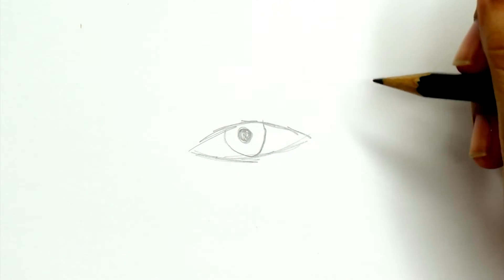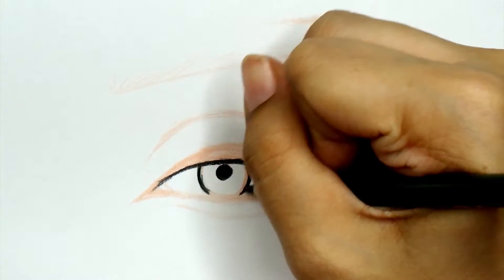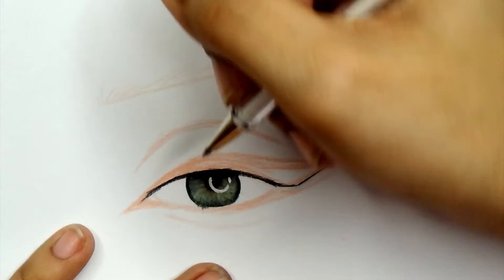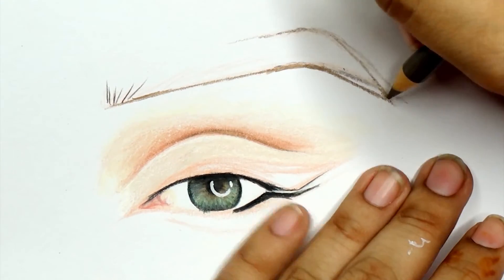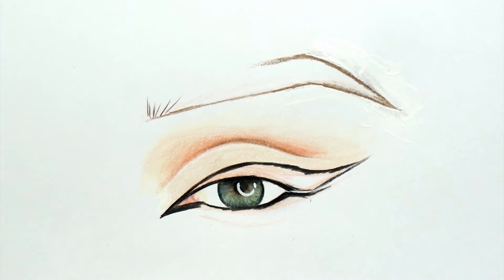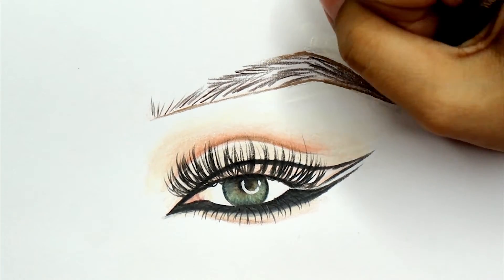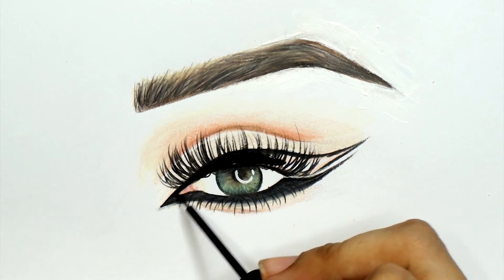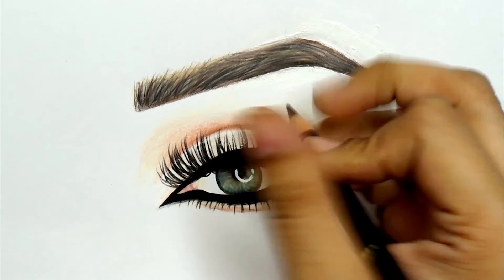HOW TO DRAW A REALISTIC EYE - tips and tricks|| sahursart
For this drawing, the pencils I'm using are Faber Castell Polychromos and I also used NYX Matte liquid liner.

Sahur.saleim

EQUIPMENT:
Random ring light from a photography store
For photos: Nikon D3200 and a SIGMA 18-250 Lens.
For videos: SONY RX100 III

A little about me:
Full of life adult/child from Pakistan living in Singapore with overflowing love for all kinds of art. Self-taught in all aspects and always learning. Thank you for all the love always, none of this would be possible without you!

Name: Defqwop - Heart Afire (feat. Strix) [Provided by NCS]
Support the artist:
Defqwop